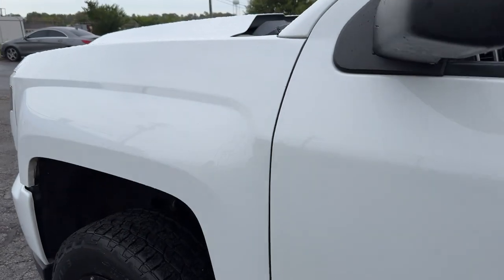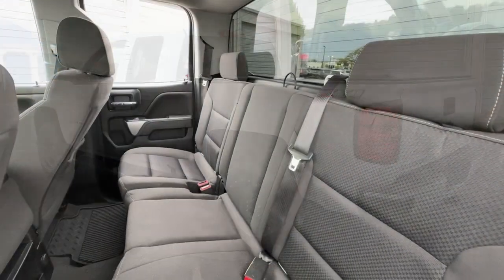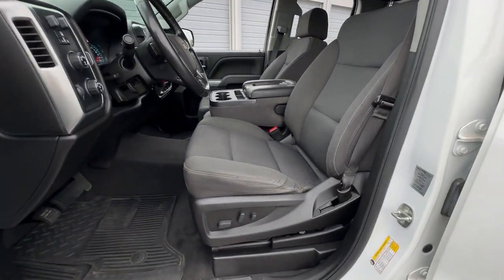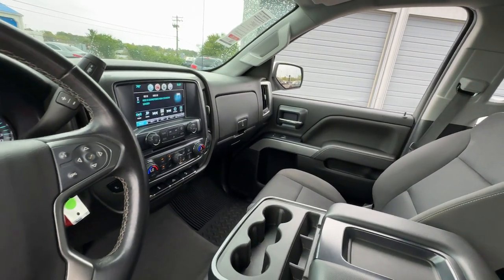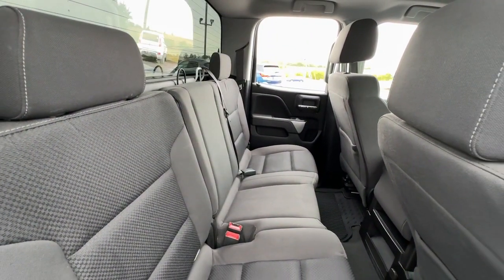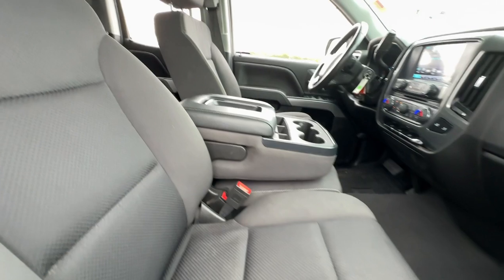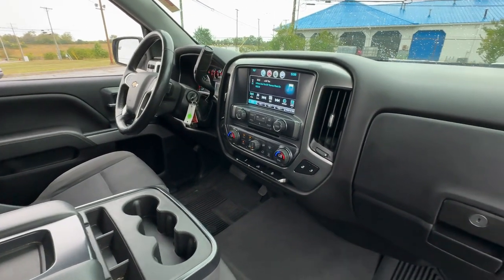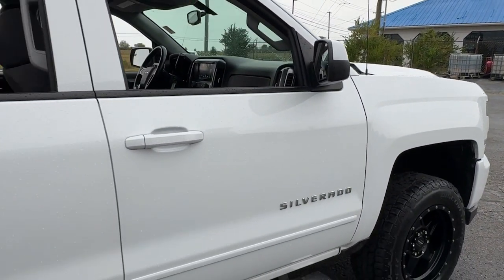2019 Chevrolet Silverado_1500_LD LT Nicholasville, Lexington, Richmond, Wilmore, Danville KY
Pre-Owned 2019 Chevrolet Silverado_1500_LD LT available at Car Town Kia located in 3120 Lexington Rd, Nicholasville, KY, 40356.

Here is a wonderful   2019  CHEVROLET Silverado LD.  This well-built Silverado LD delivers the strength and capability you need to haul and tow. Four-door convenience and a family-friendly cabin make this honest, hardworking, full-size pickup the smart, sensible choice. The following are some of this vehicles highlighted options: Keyless Entry, Heated Driver Seat, Premium Sound System, Fog Lamps, Bed Liner, Remote Engine Start, Heated Mirrors, Satellite Radio, Back-Up Camera, Steering Wheel Audio Controls. Full-size strength meets everyday comfort and convenience in this Silverado LD. See for yourself when you take it out for a test drive. Our professional staff looks forward to giving you excellent service!